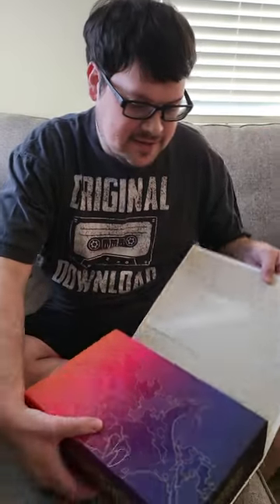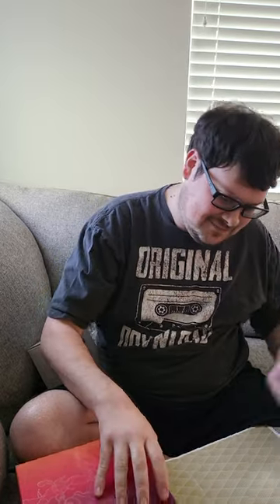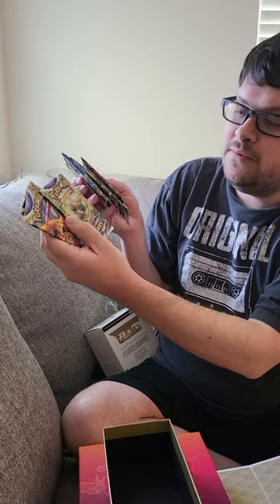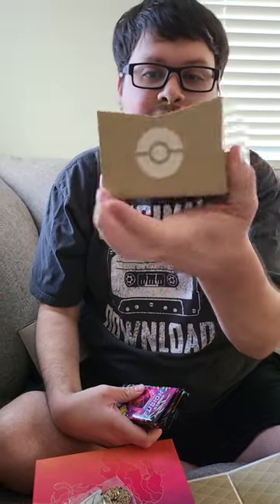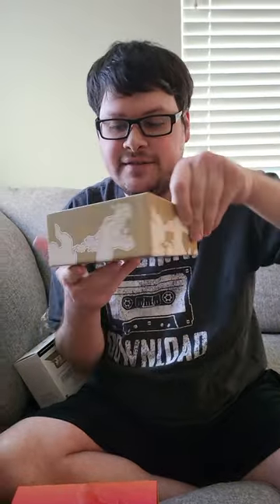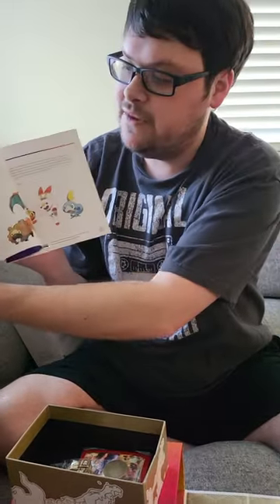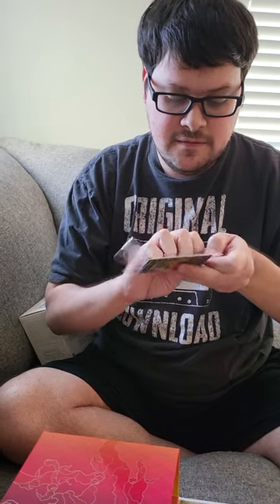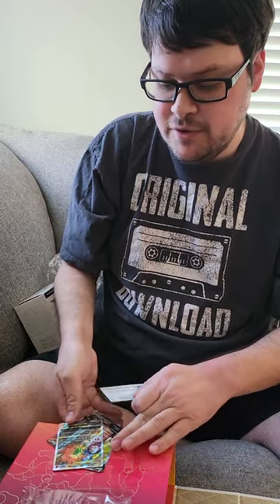What is included in the Pokemon UPC Charizard box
i open the Pokemon Sword & Shield Ultra Premium Collection charizard box and see what is inside.